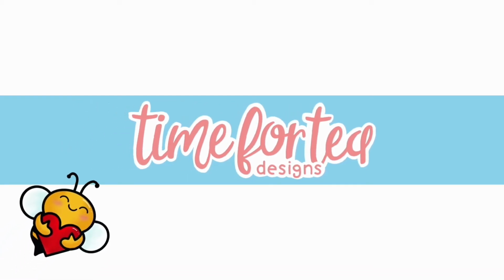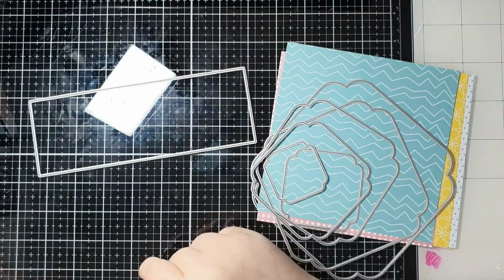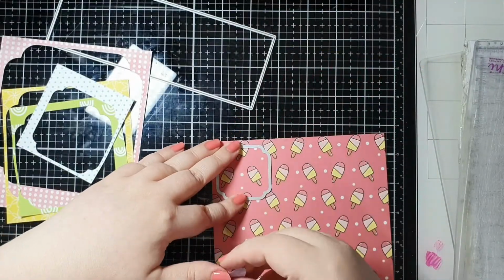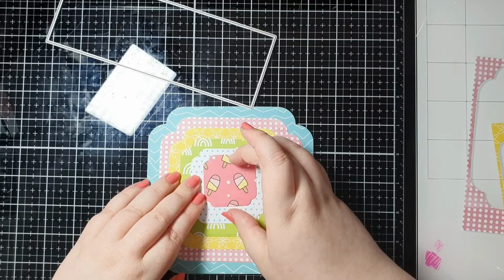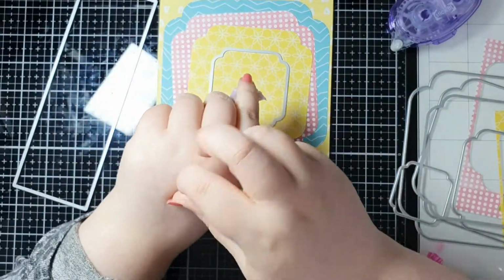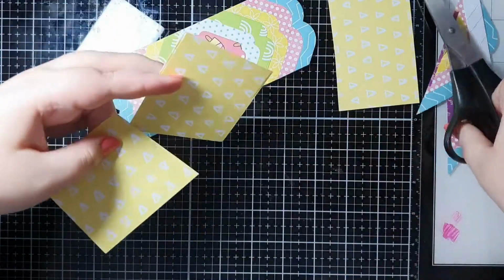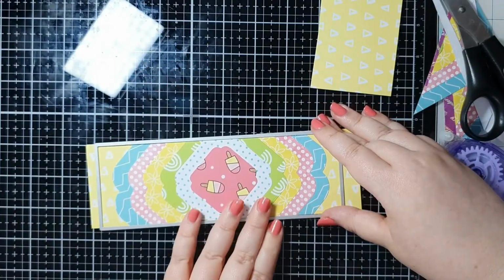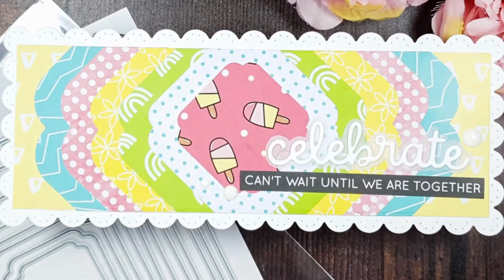Stretching Your Supplies; Nesting Dies | with HandmadeByTasha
Hey Crafty People!

It's Tasha, I'm back with a new inspirational video and this month I'm showing you how I stretched my new Square Label dies to create a fun slimline card.